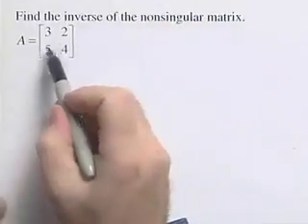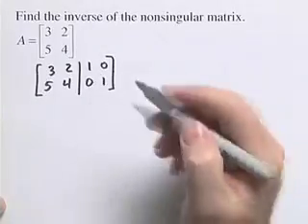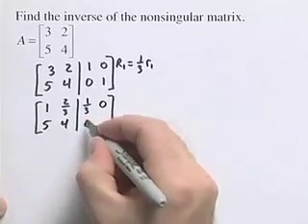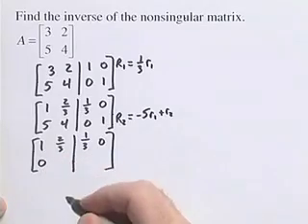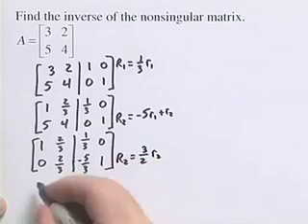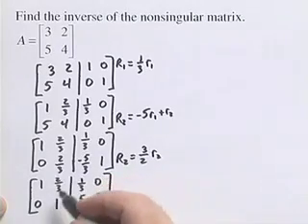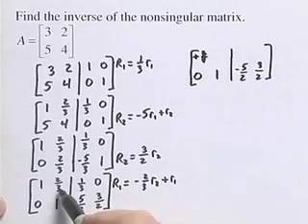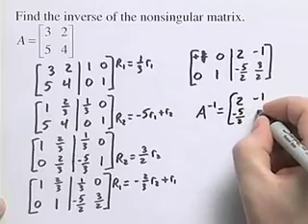Ch12 #11 ChapterTestPrepVideos Sullivan AT 10e